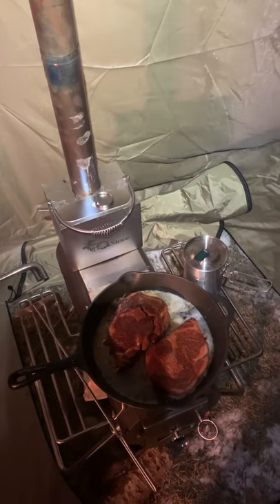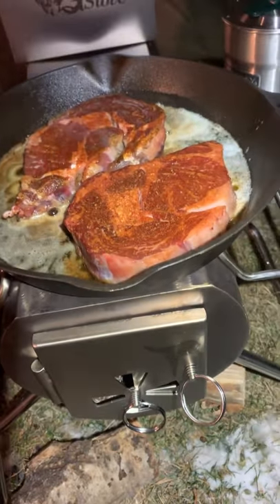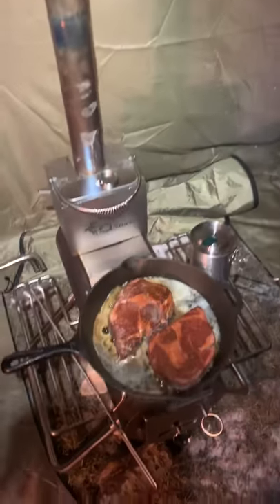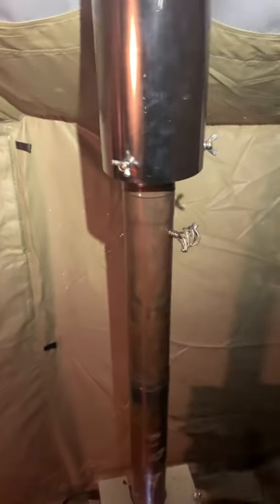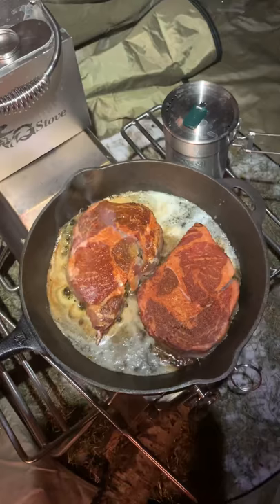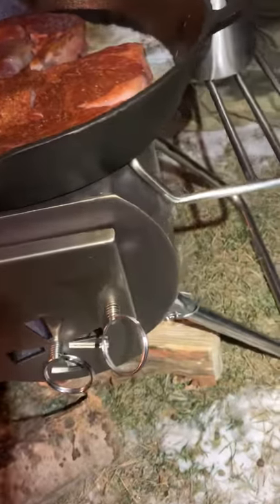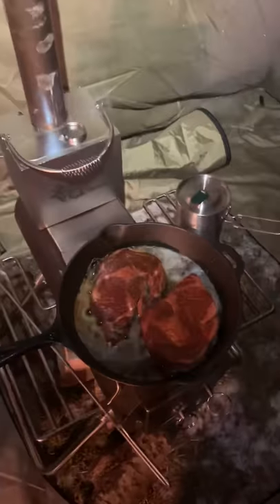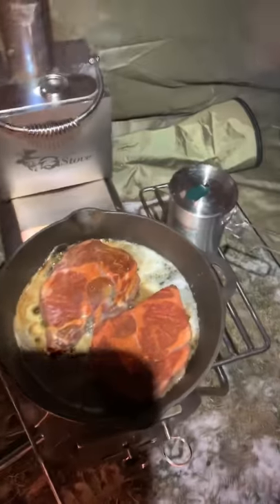G Stove and accessories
Just a short video showing my Norwegian made G stove and some of the available accessories